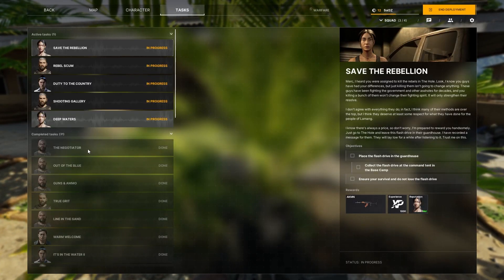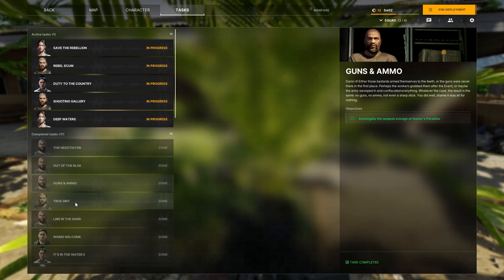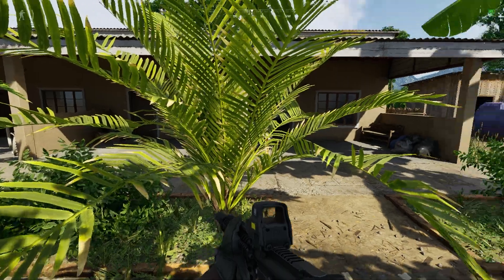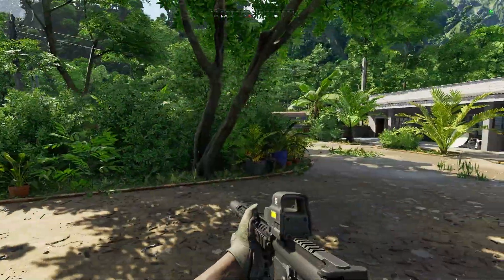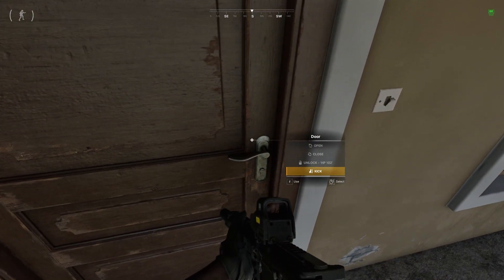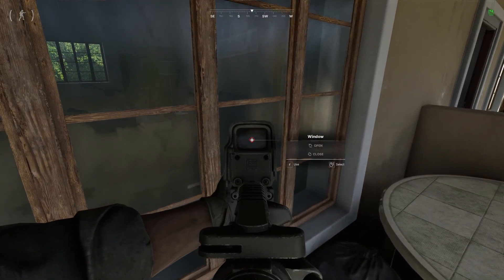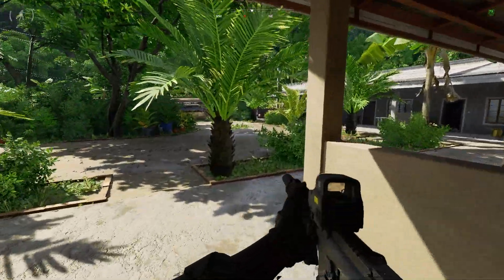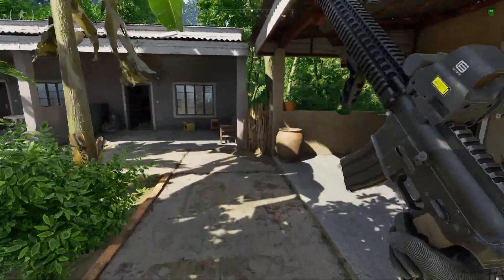True Grit | Gray Zone Warfare Quest